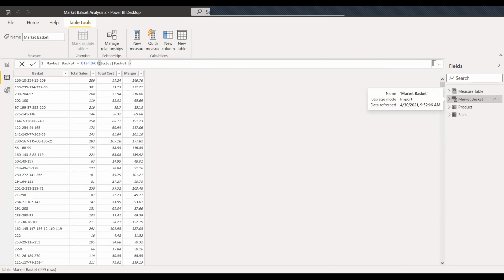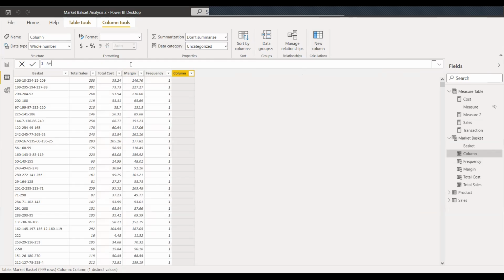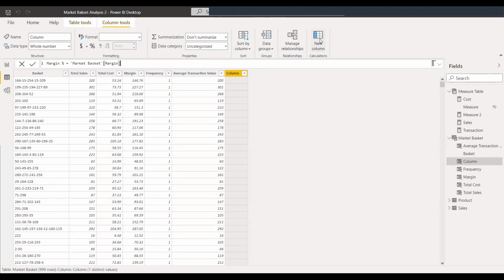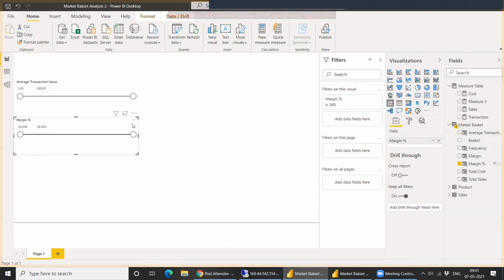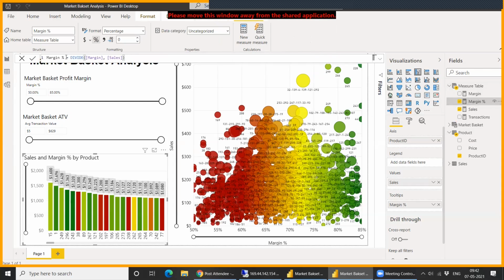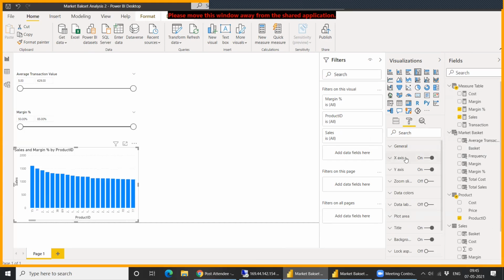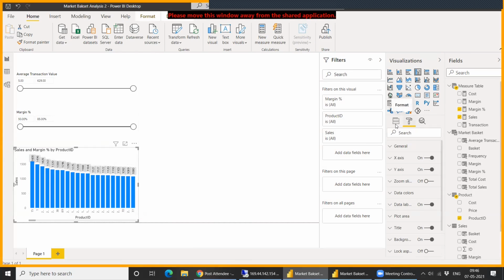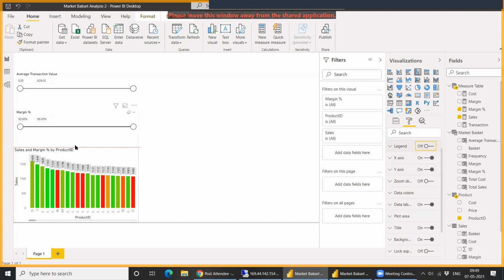PowerBI Hands on Session